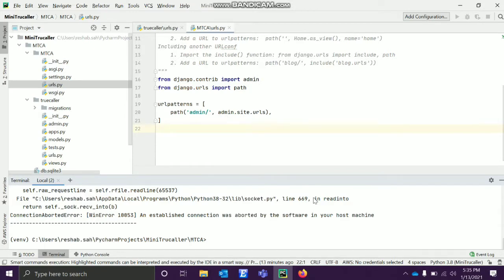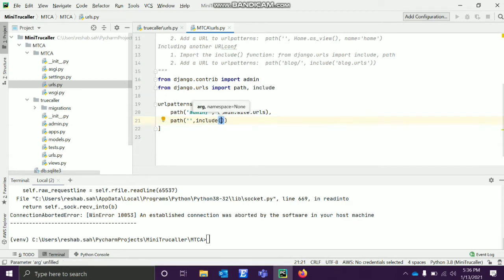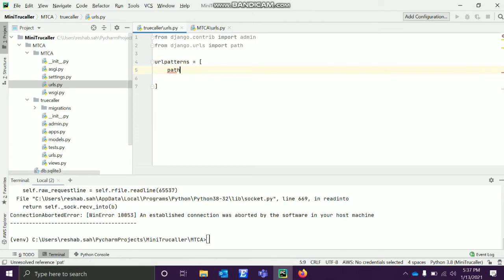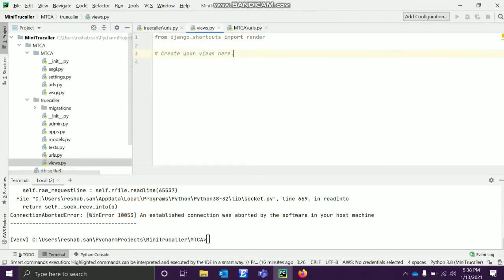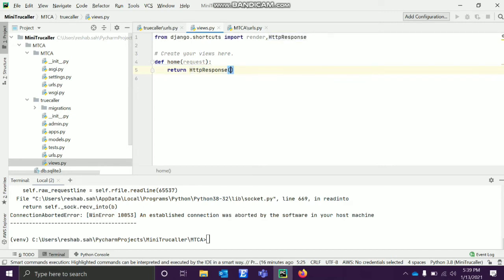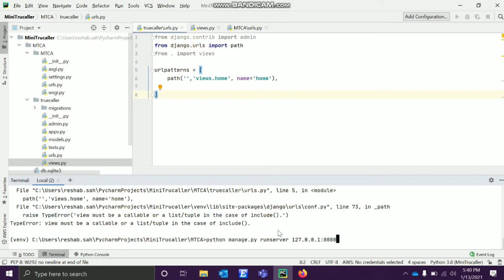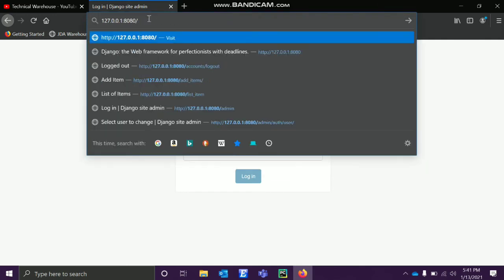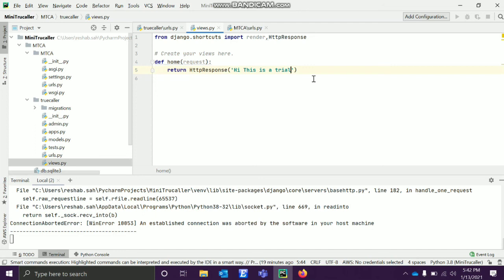TrueCaller using Django Part-02 | Track Phone Number using Python |Technical Warehouse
Create an app which extracts phone number using Django Rest Framework a python based web frame work.